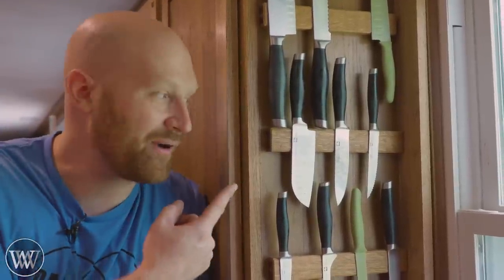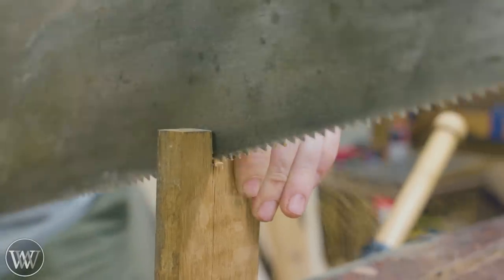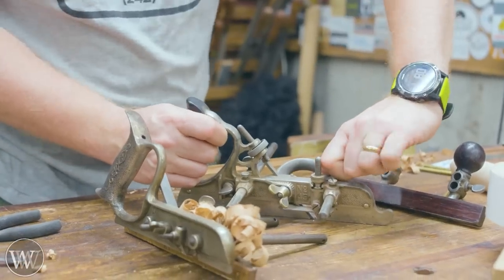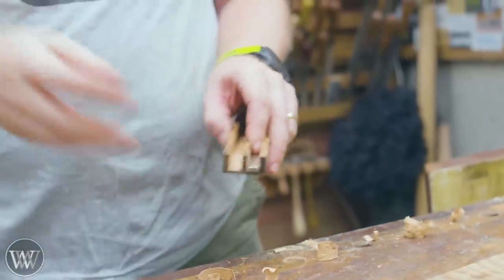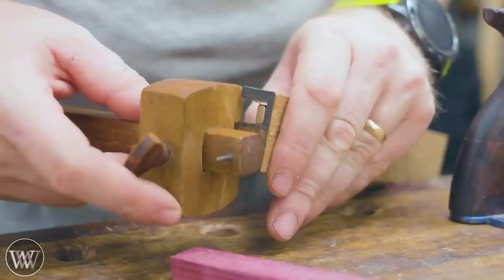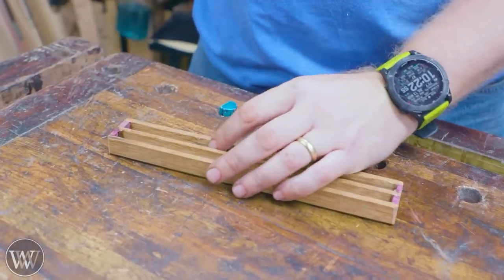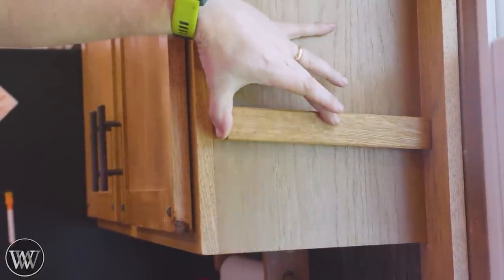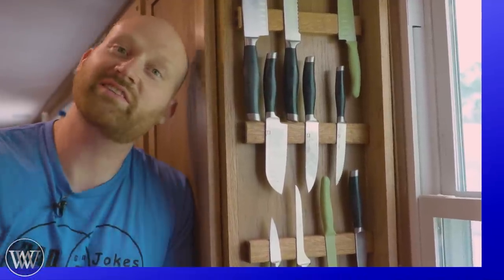How To Make a Magnetic Knife Holder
Magnets I used
Magnets I wish I used

I wanted to make a better way to store my knives and free up some counter space. a Knife block is great but can be a pain to clean. With he magnetic knife holders now I have quick and easy access and they are much easier to clean.

Alex Adams
Andrew Wilson
Brian Suker
Bruce Rose
Kenny-Anjanette Horn
Aaron Fenn